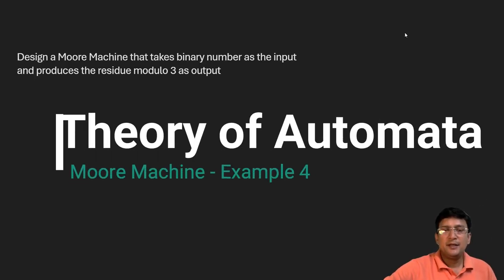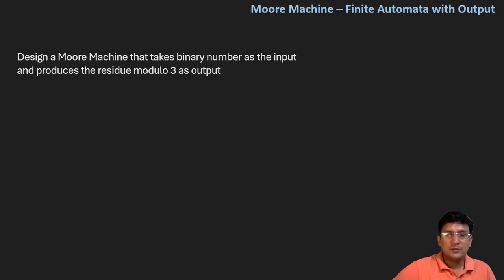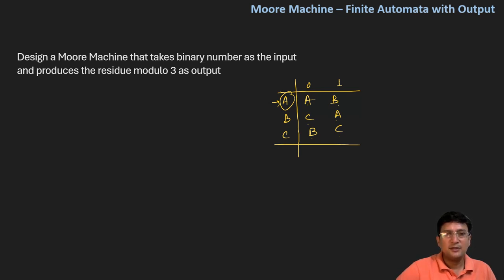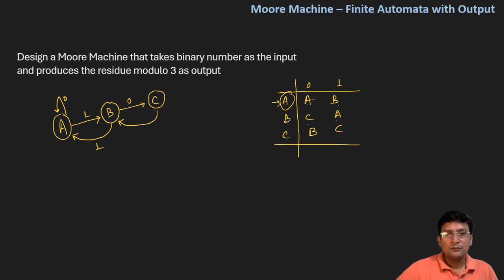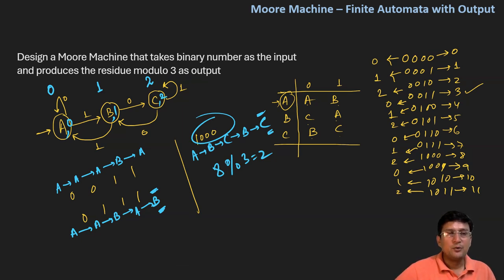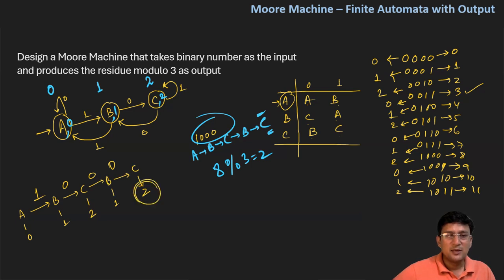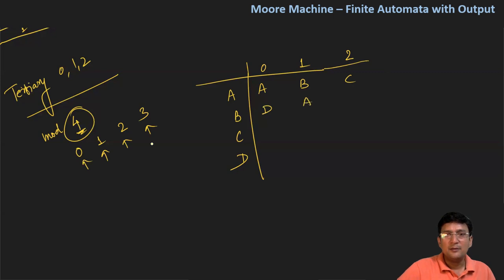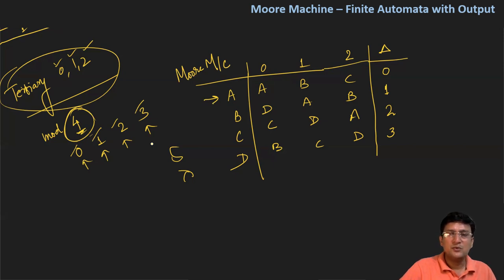Moore Machine | Finite Automata with Output | Example 4